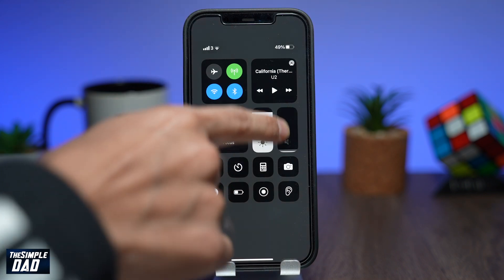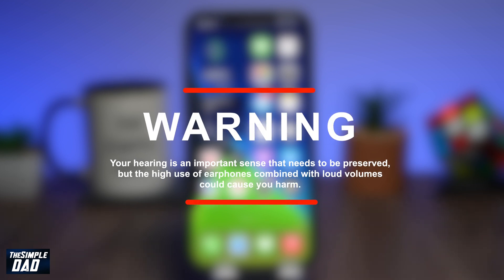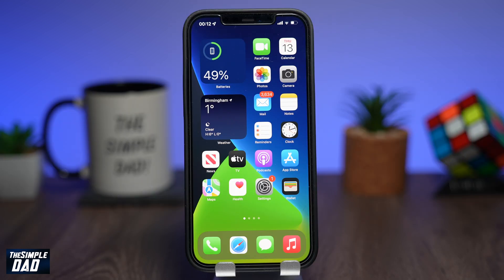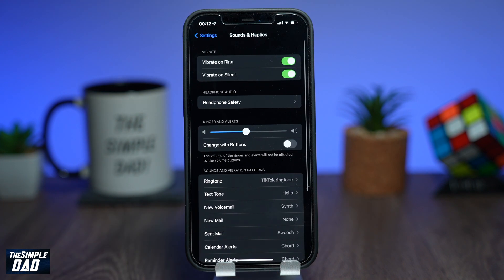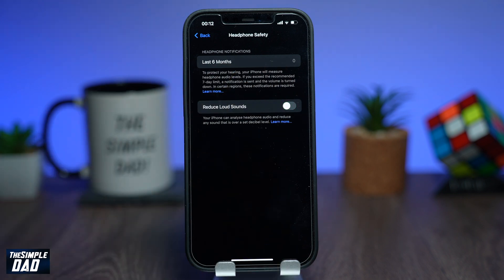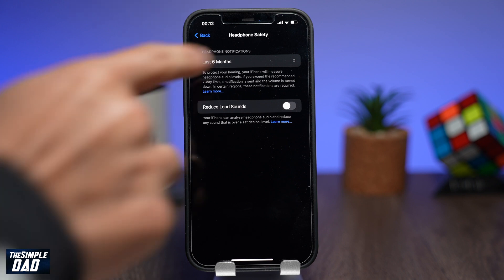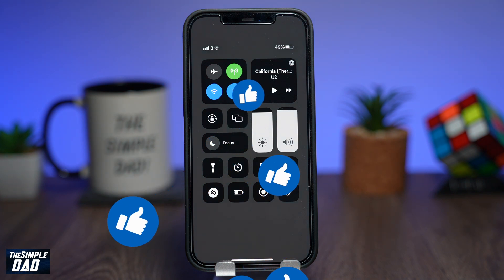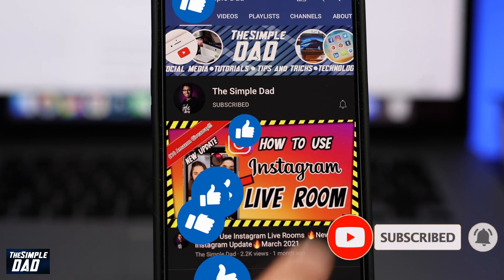How to Disable Sound Limit Notification on Your Iphone For Headphones 2022